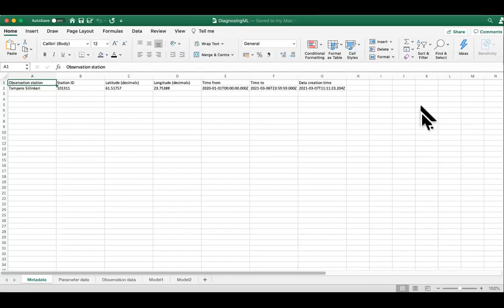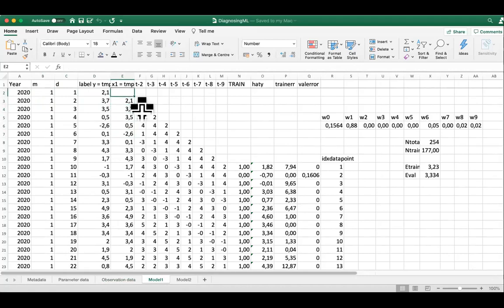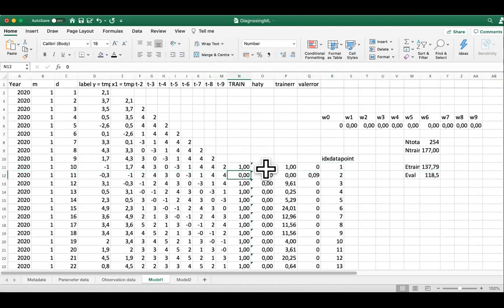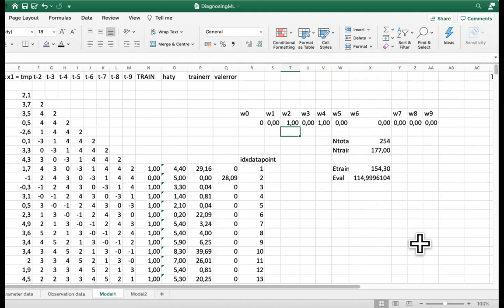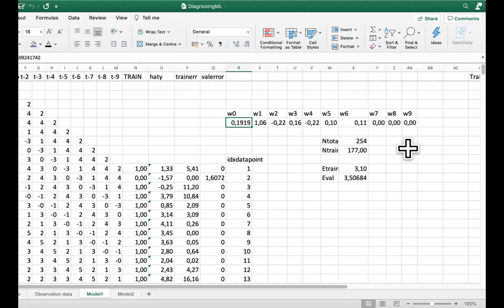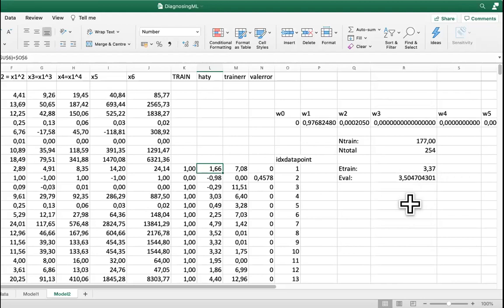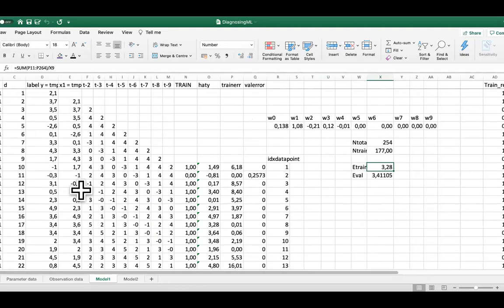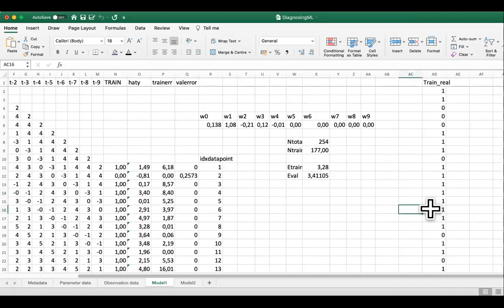Diagnosing ML in a Spreadsheet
This lecture demonstrates how to train, validate and select between machine learning models in a spreadsheet program.